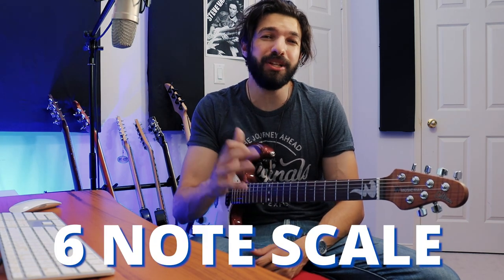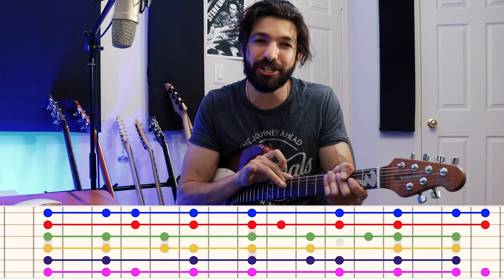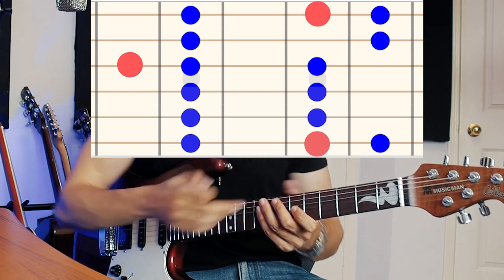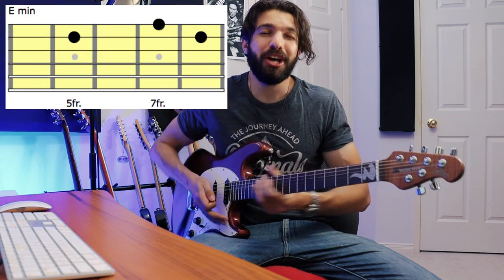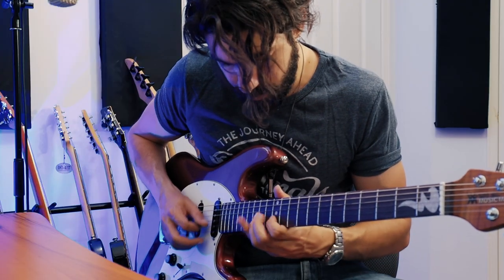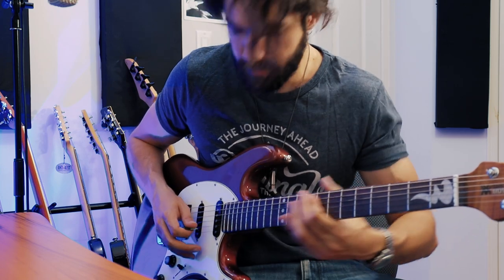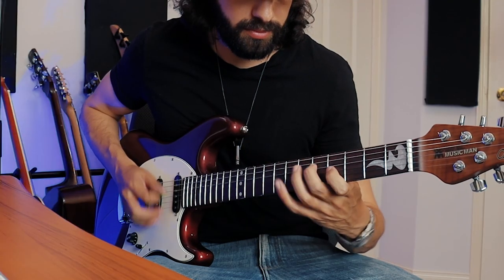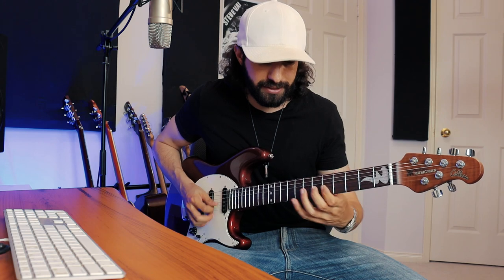How To Use The Hexatonic Scale [Free Training]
Here's a simple breakdown of what you can achieve with the Hexatonic Scale.

I put this free lesson together to promote the RE-release of my Hexatonic Scale Masterclass which now includes instructional videos!

 I released this Masterclass about 3 years ago on JTC Guitar, but it didn't include any instructional videos. It was just a study guide booklet, and the exercise / lick clips. Tons of players still found it very valuable, and over the years I received hundreds of messages, comments and videos from players telling me how the Hexatonic concept completely transformed their playing with more melodic tasteful lines.

Having just a study guide booklet was enough for some players to understand the Hexatonic scale, but I always wanted to re-release it with instructional videos, to really showcase how powerful this scale is, and make sure the concepts (especially the more advanced lessons in Level 3) are easily understood.

So after spending almost 2 months recording and editing 200+ videos and putting it altogether online, I was very excited to Re-release the Masterclass, this time with instructional videos! - Not only for all the concepts and exercises, but also lick breakdowns, so I can explain how each of the 70 licks are built using just the hexatonic scale techniques we learn.